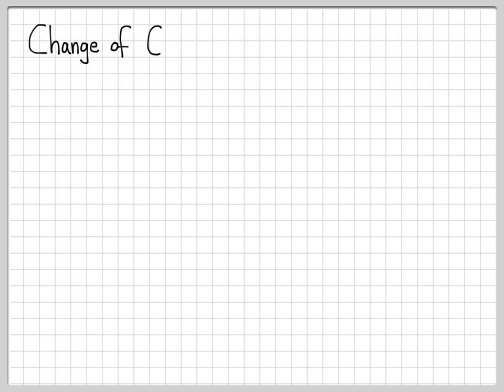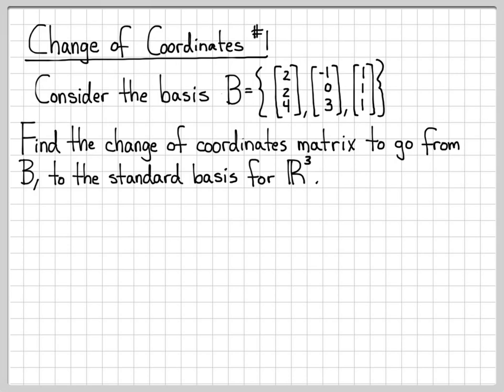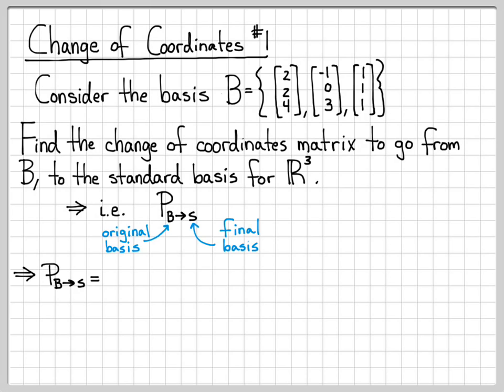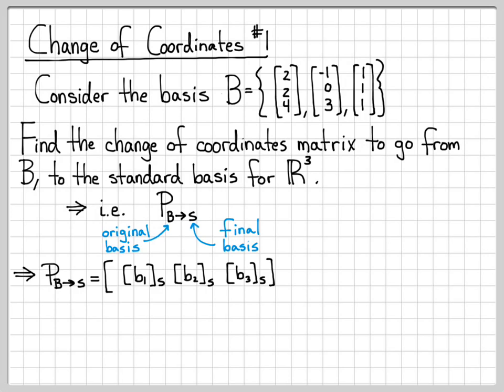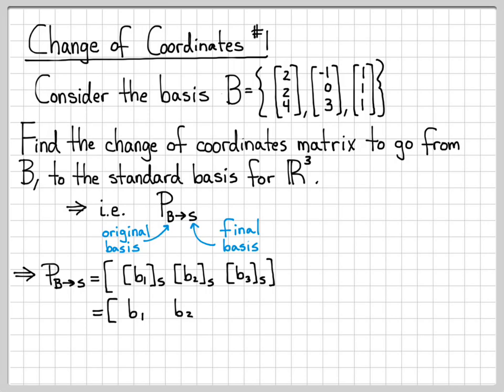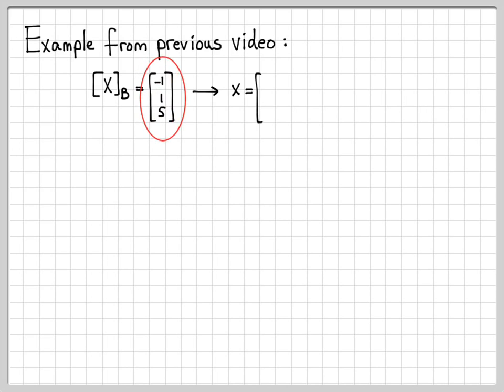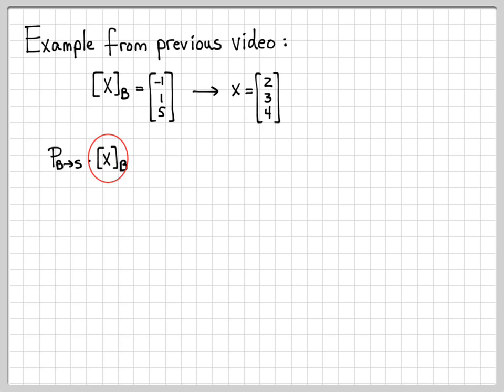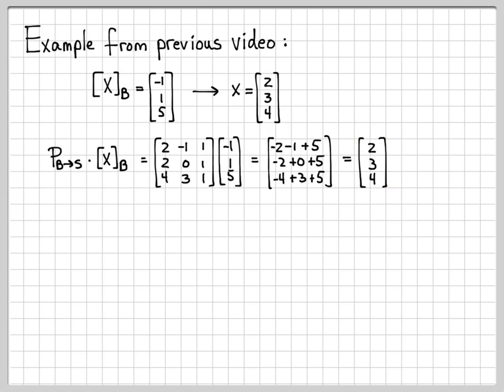Linear Algebra Example Problems - Change of Coordinates Matrix #1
In the previous video, we were provided a basis B and the vector x.  We then computed the vector [x]B, the representation of x with respect to the basis B.

In this problem we construct a "change-of-coordinates" matrix P that can transform any vector written with respect to basis B back to the standard basis.  This transformation takes place by the matrix-vector multiplication P*[x]B.  For the particular values of [x]B and x we've considered previously, we check that indeed P*[x]B = x as expected.